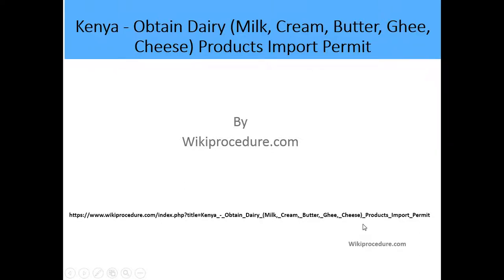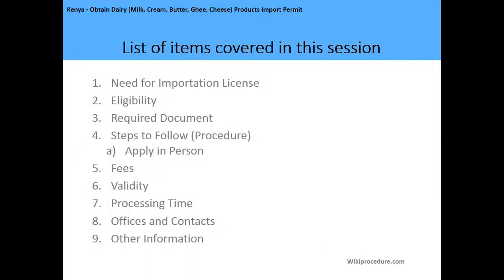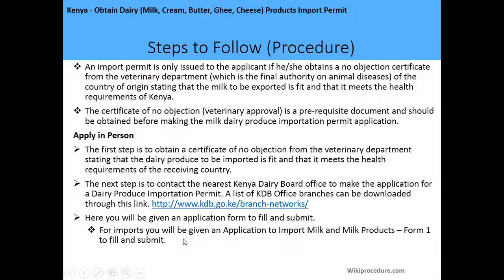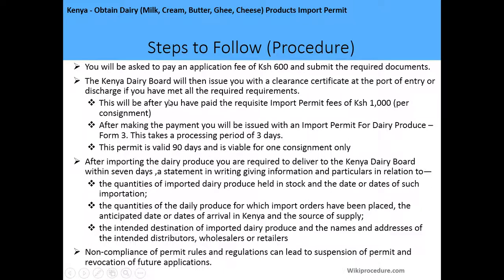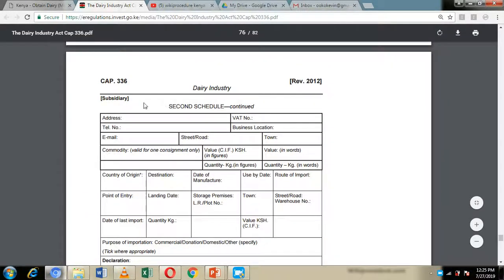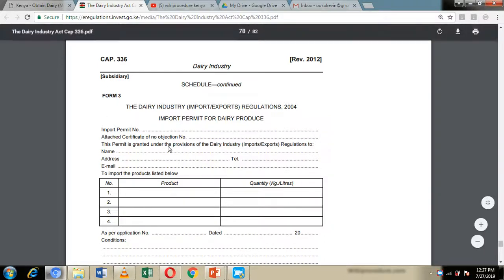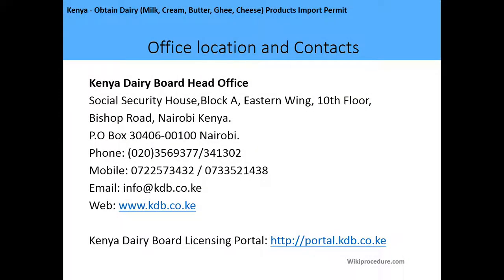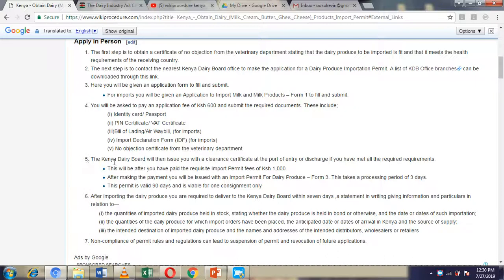Kenya - Obtaining Dairy (Milk, Cream, Butter, Ghee, Cheese) Products Import Permit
This video provides you information related to Obtaining Dairy (Milk, Cream, Butter, Ghee, Cheese) Products Import Permit in Kenya.